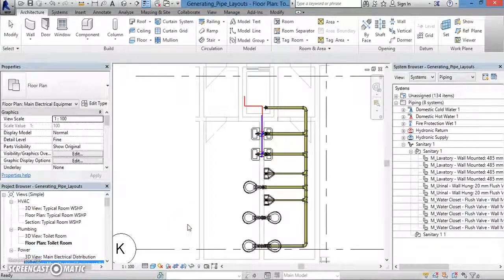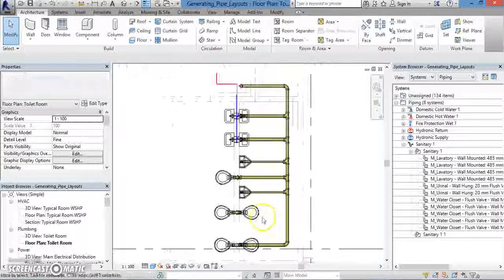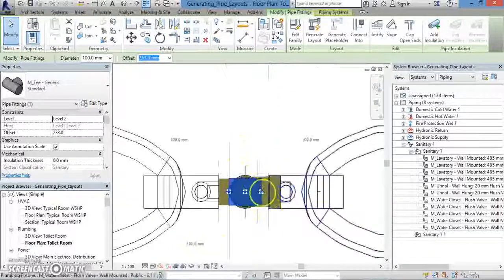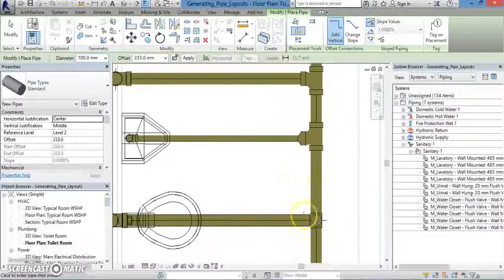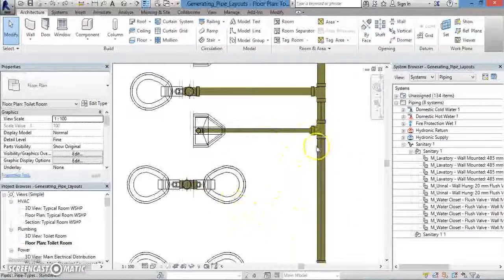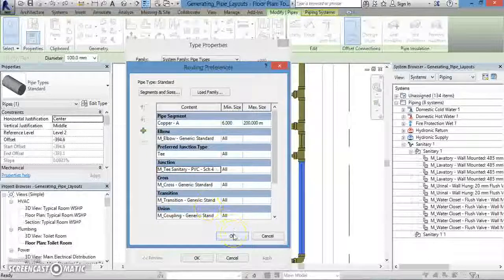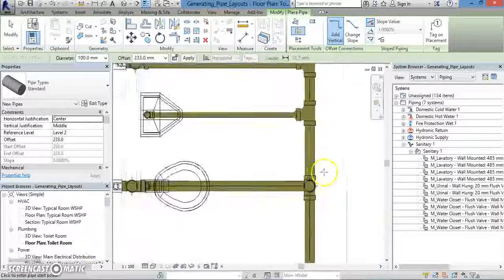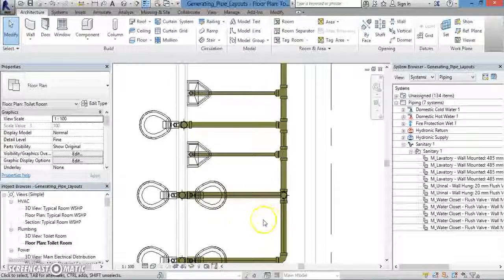Revit Lesson 09 - Plumbing Systems Generating The Piping Layout